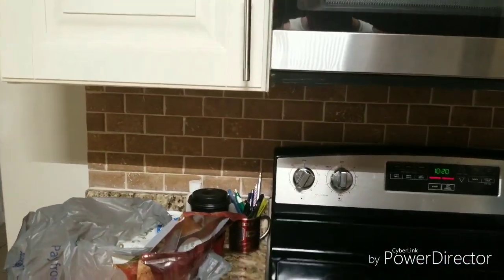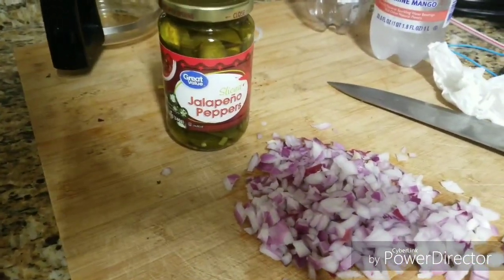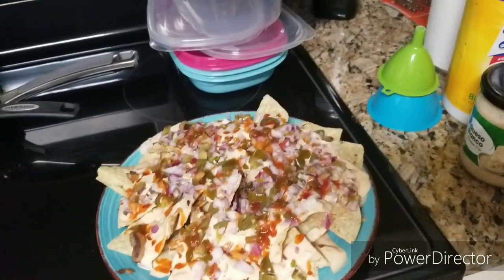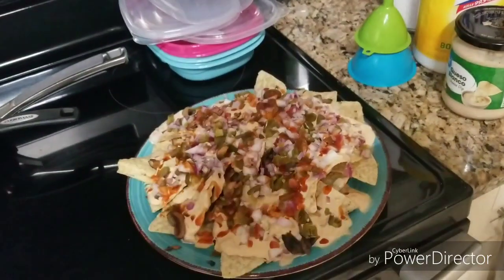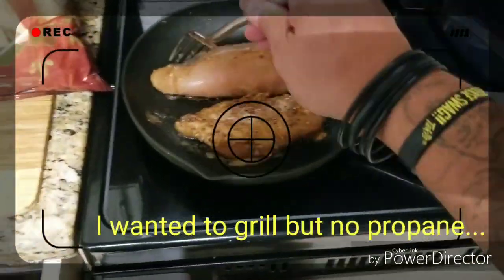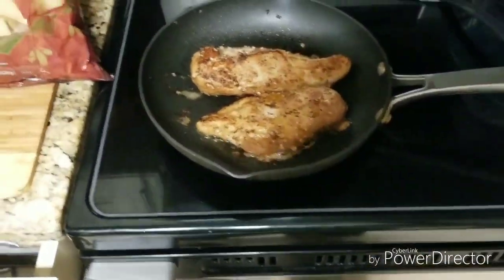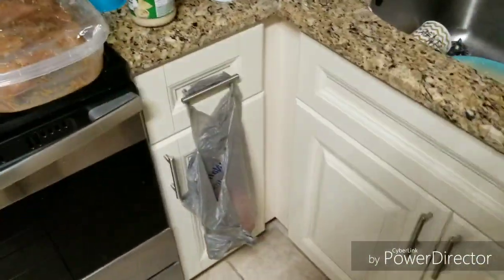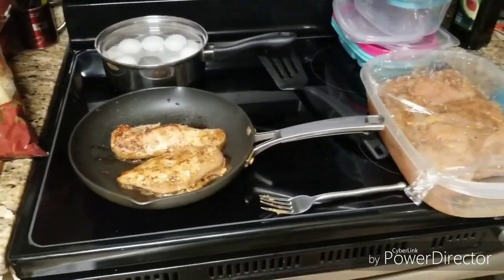My version of cooking 101😂😂